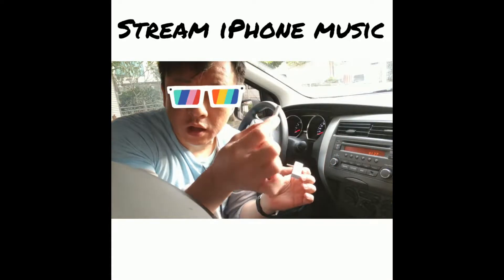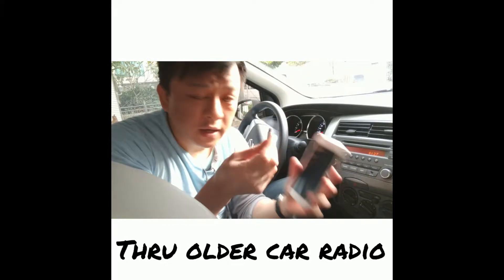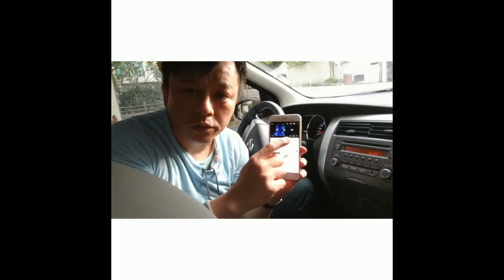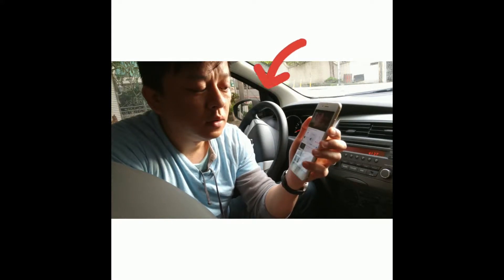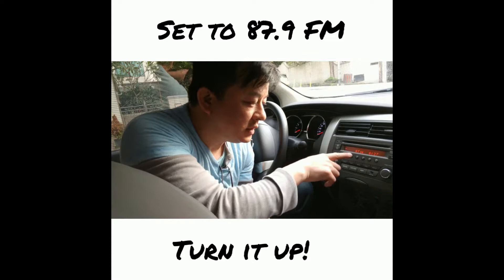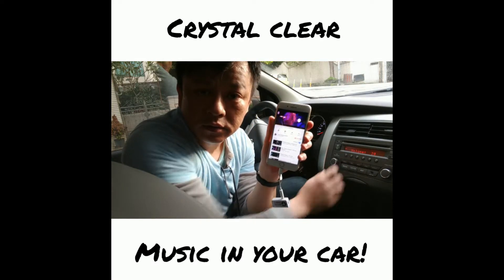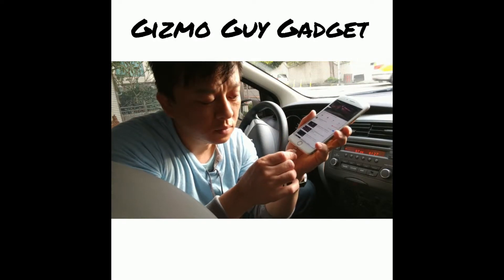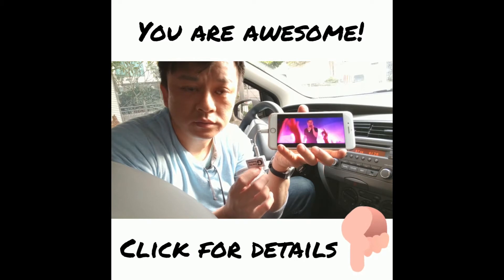Connect Music Player To Car Radio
I will show you how to connect your music player or phone to the car radio with ease wirelessly with no static with this amazing FM Transmitter. It truly is the best one on the market!

This Gizmo Guy Gadget is the SIMPLE solution you have been
looking for - add your new smartphone technology thru your
older car radio without complicated modifications or
expensive factory add-on kits .

Most late model luxury cars come with built-in computer
infotainment systems , but No Bluetooth . Replacing the
factory radio IS NOT RECOMMENDED because of the RISK of
DISABLING many expensive convenience options and
functions.

Replacing the car’s factory radio IS NOT AN OPTION since most late
model luxury cars come with an infotainment system and that will
MESS UP the electrical system and DISABLE other convenient features.